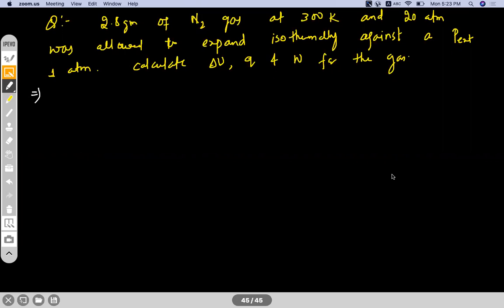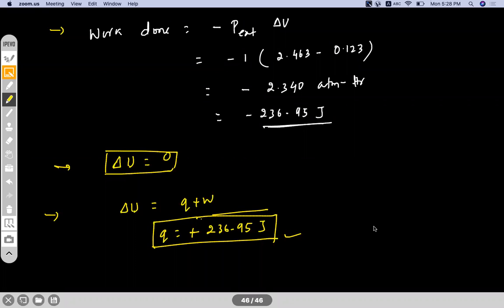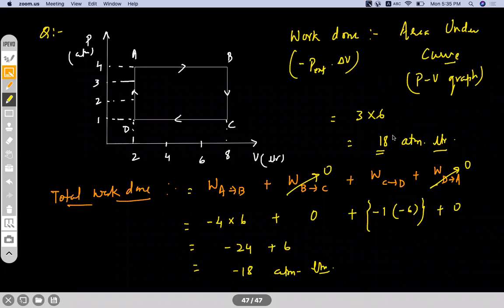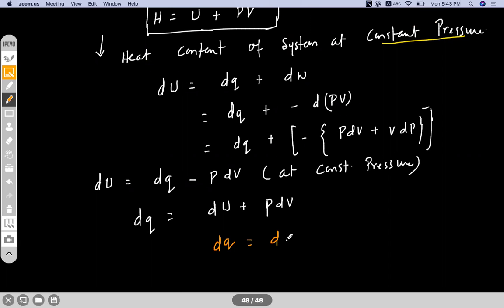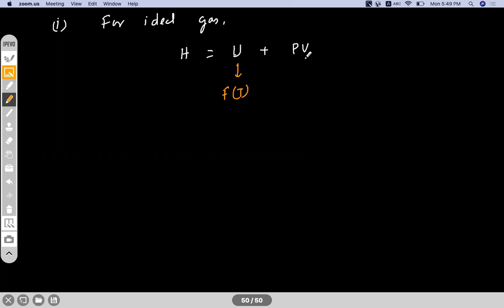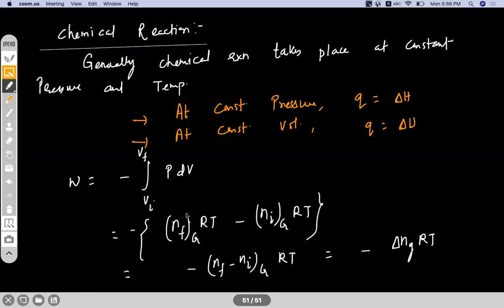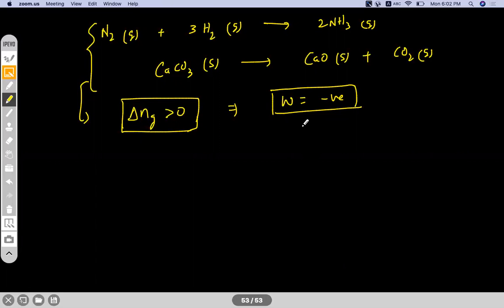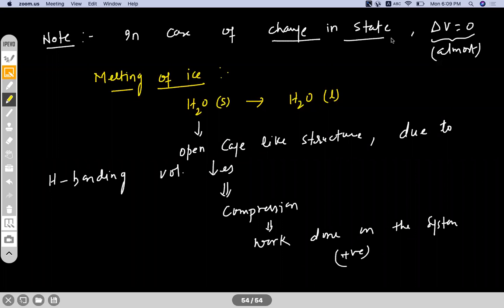Thermodynamics(L-2 P-2)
Numerical On FLOT, Concept Of Enthalpy.